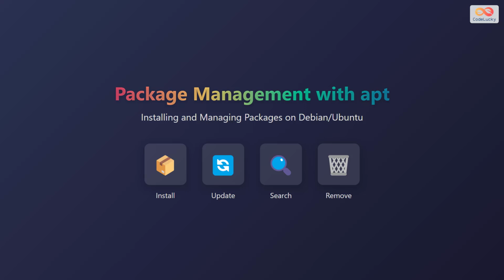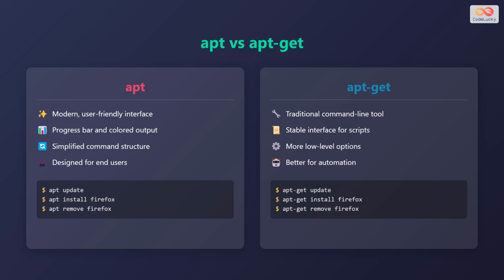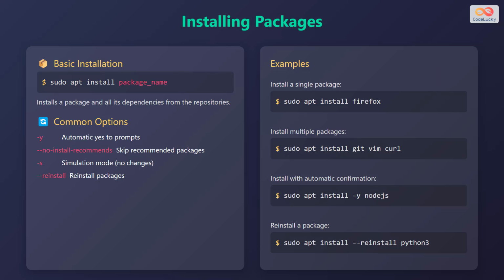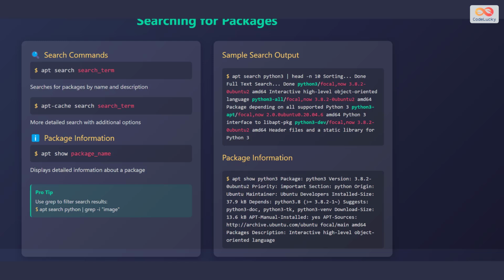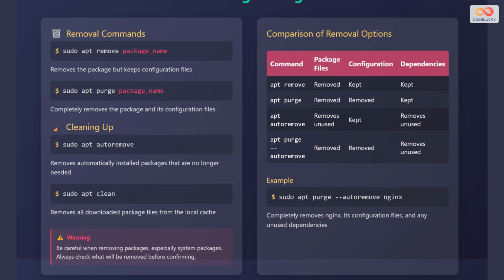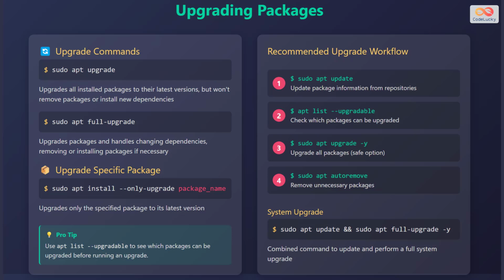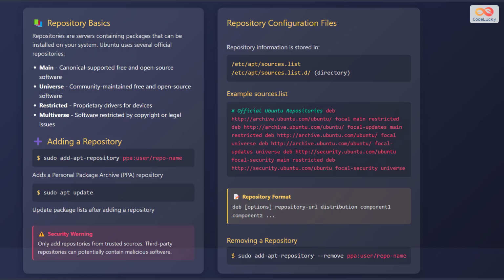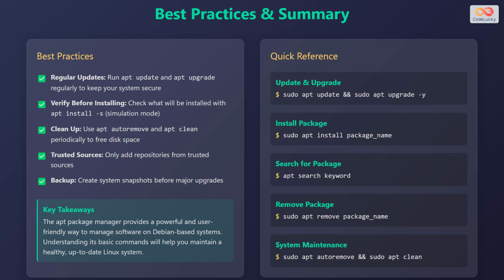APT Package Management: Master Linux Software Installation on Debian/Ubuntu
🚀 Learn how to manage software packages on Debian and Ubuntu Linux with APT (Advanced Package Tool)! This beginner-friendly tutorial covers everything you need to know about installing, updating, searching, and removing software. 🛠️

We'll start with the basics: what APT is and how it differs from `apt-get`. Then, we'll dive into essential commands for keeping your system up-to-date and secure. You'll discover how to add repositories, search for specific packages, resolve dependencies, and perform system upgrades.

Whether you're a Linux newbie or just looking to sharpen your skills, this comprehensive guide provides clear explanations and practical examples. Optimize your Linux system with these package management techniques! 💻

➡️ Chapters include: APT basics, updating package lists, installing & removing packages, searching efficiently, managing repositories and best practices.

Chapters:
00:00 - Package Management with apt
00:23 - What is apt? - Package Management
01:22 - apt vs apt-get - Package Management
02:31 - Updating Package Lists - Package Management
03:38 - Installing Packages - Package Management
05:04 - Searching for Packages - Package Management
06:28 - Removing Packages - Package Management
08:30 - Upgrading Packages - Package Management
10:05 - Managing Repositories - Package Management
11:51 - Best Practices - Package Management
13:12 - Outro